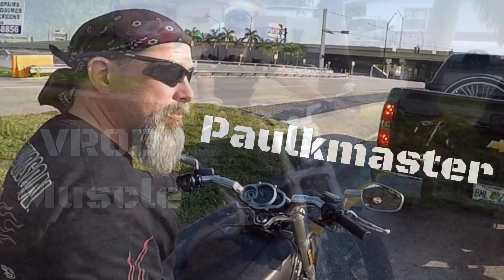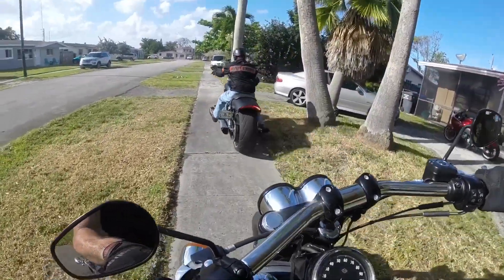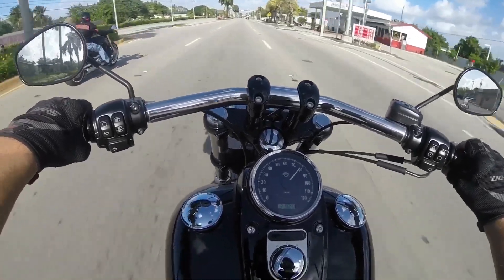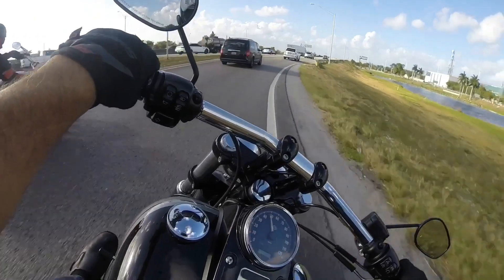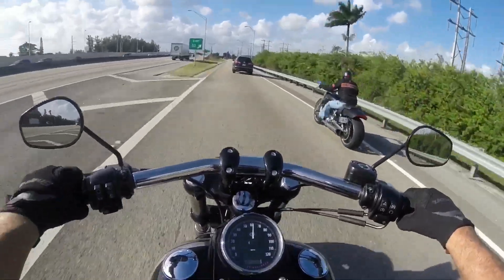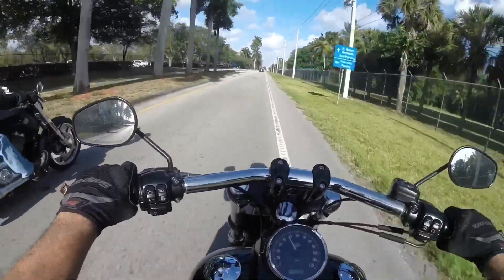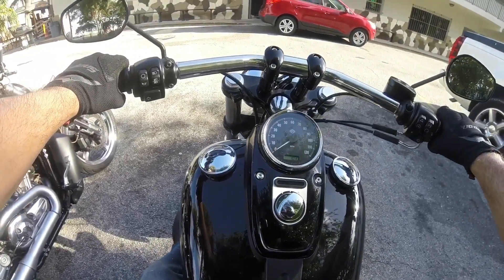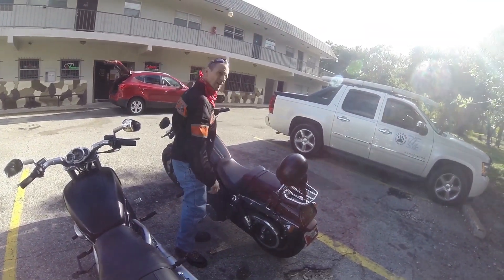2016 Fat Bob Quick Review Riding with Vrod Muscle